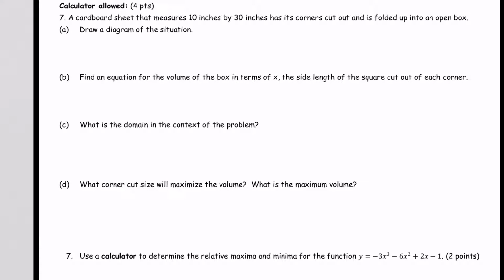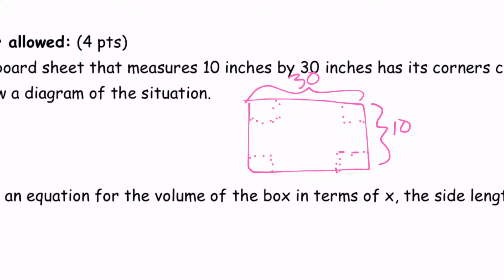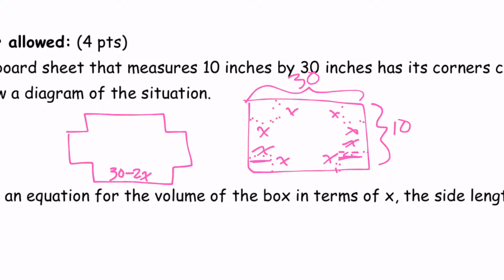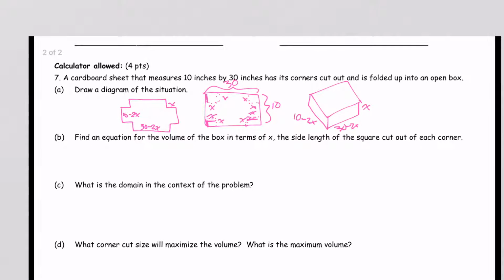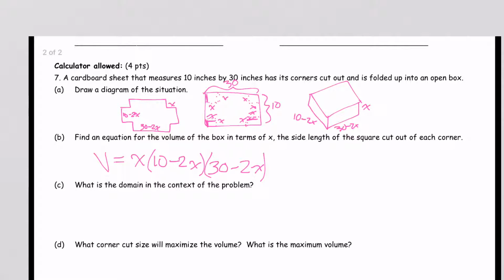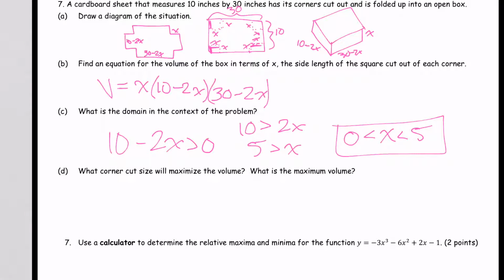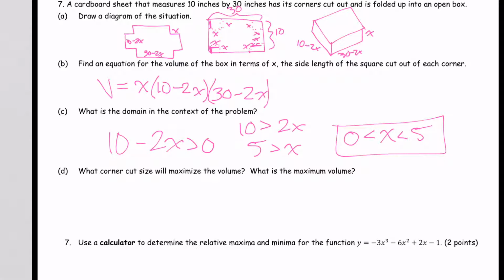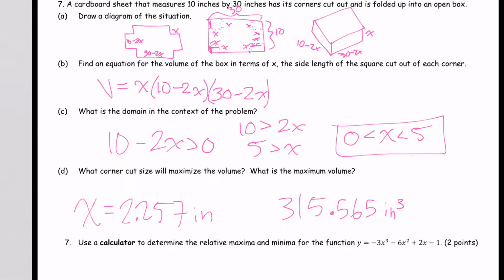A2H U4R1 7